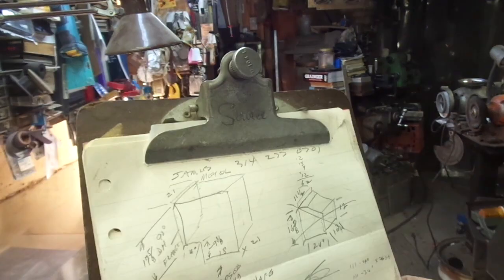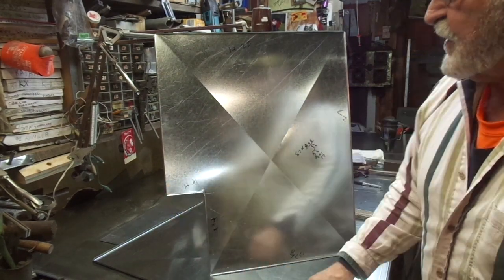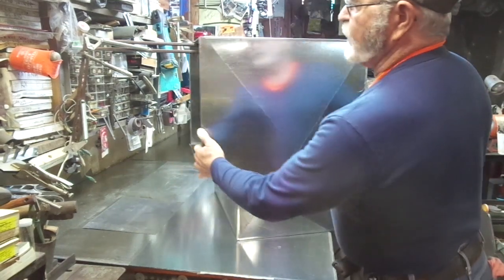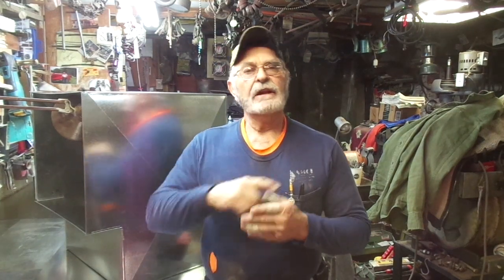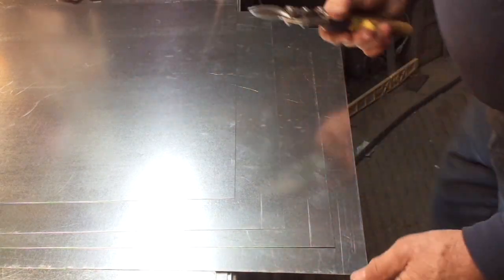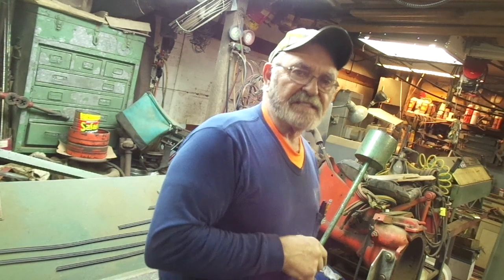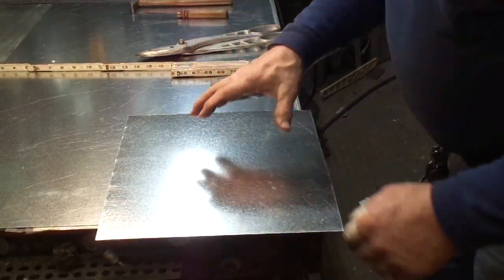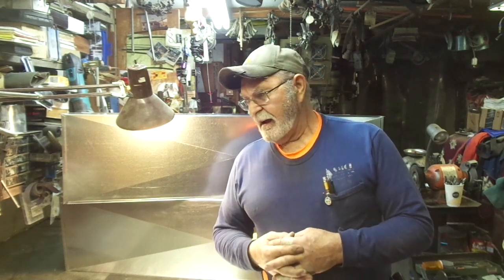Straight Duct and Return Air Plenum Fabrication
Music # sheet metal layout # duct work fabrication # furnace in the attic sheet metal hack
   There is no standard for return air plenums.  The size and shape of plenums are determined by the requirements on the particular job.  Yes, there are thousands upon thousands of 'cookie cutter' situations that do in fact use identical designs.  But that's not usually the real world normal that's experienced daily.  The field installer must be prepared to design and build any shape or style of plenum to satisfy those requirements. For instance this installation requires the air handler to be installed horizontally in the attic space.
    Typically in a small three room project like this one which happens to be a garage conversion to a living space the return air is limited to one large return air filter grille.  Is that the best for air flow circulation...? The answer is no, it is not.  But the cost associated with a comprehensive return air network in such a small space is usually not acceptable.  There's a trade-off that needs to be understood and accepted.  A central location is determined upon and the single return air filter grill is installed in the ceiling.  Then the doors are cut 1'' shorter than normal netting approximately 30 square inches of return air flow out of those closed doors.  There is no R/A requirement for bathrooms and in a confined area such as this the living area and the dining area are usually combined and there is no longer ever a door on the kitchen.  This large open area allows a reasonably satisfactory circulation of the air in the area.  If cutting the door is unacceptable, a return air grill can be cut into the wall inside the room down low and in the same joist space on the opposing side, high on the wall a second return air grille can be installed.  This will force the air delivery from the ceiling (remember this is an attic install) to pass down towards the floor before returning to the filter grille in the ceiling.
     A basic law of thermodynamics says 'heat rises' so applying that theory to heated air entering the space up high tells you it wants to 'short cycle' and return to the system without passing across the actual space occupied by a vertical human. The low return opening forces that to happen...making the living space more comfortable. The 'low opening' to which I'm referring is either the low wall grille OR the door cut 1'' off the floor.  When return air plenums of odd shapes are required, sufficient attention must be given to sizing for proper air flow.  Too much restriction will create excessive noise generation and in severe cases create enough pressure drop in conjunction with the filter to cause system anomalies.  Anomalies such as cycling on high temperature limit switches whether gas or electric or possibly even repeated freezing conditions of the indoor coil.  These anomalies exaggerate with the increased percentage of filter blockage.
     One thing you will notice during the layout of the few pieces of normal duct is that the drive cleats are being formed on the long dimension instead of the short.  That is simply because this duct for physical constraints has to be installed with the vertical dimension higher than the width.  This will also allow much easier attachments of the 6'' runs of branch ducts and at the same time eliminates one 90 degree bend in those branches.  All the duct in the video is scheduled to be fully insulated on the exterior by use of double mylar bubble wrap and sealed before the bubble wrap is installed with duct mastic.  The bubble wrap itself will be then totally sealed with 3'' aluminum tape.
Everything in life is a trade off...you trade a bit of your freedom to be paid for doing work for someone else. The irony is that being paid for your time is what buys you more freedom. The freedom to take a day off or a week off and travel across the world or if you are paid well enough for a long enough time the greater irony is that it will buy you the freedom to do what you enjoy doing for others and not charging them at all. Go figure... Oh, the irony of it all.